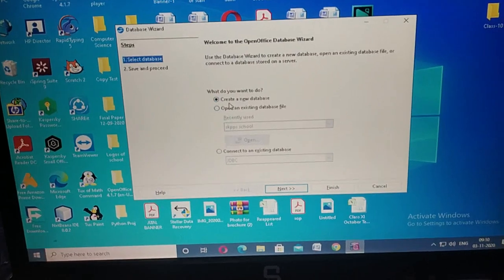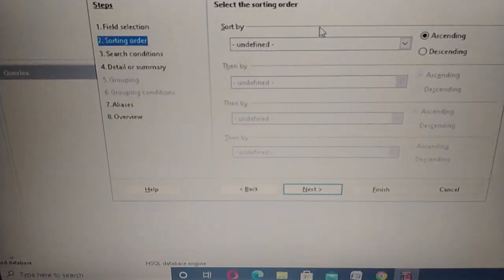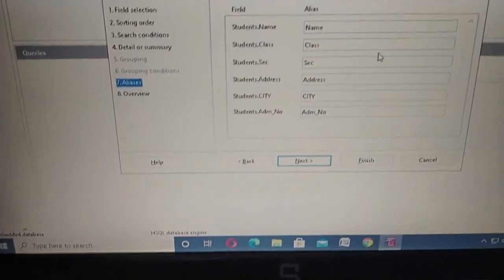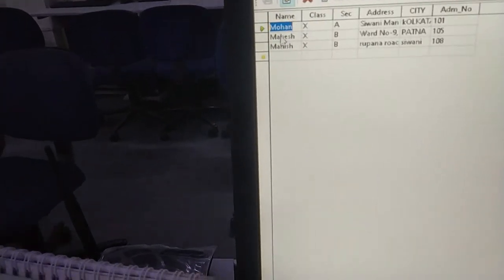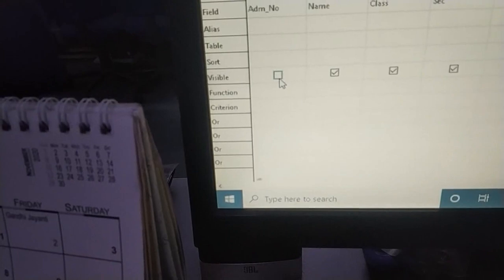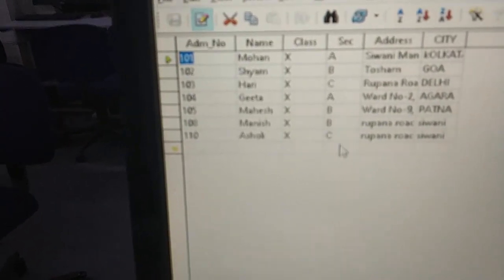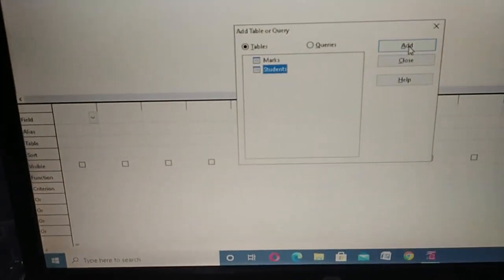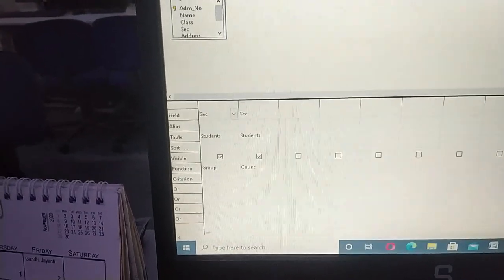Queries in Base, Unit-3, Session-5 By: Pankaj Kumar Mishra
This video can be watched by anyone who wants to learn Queries in Base.